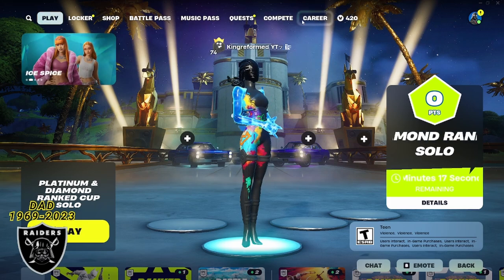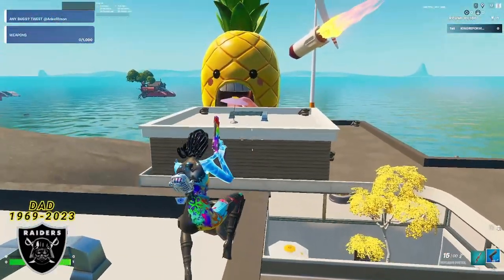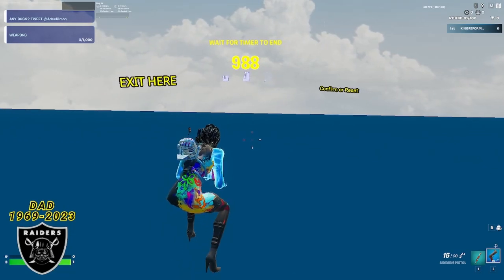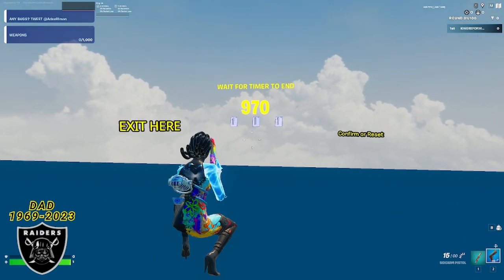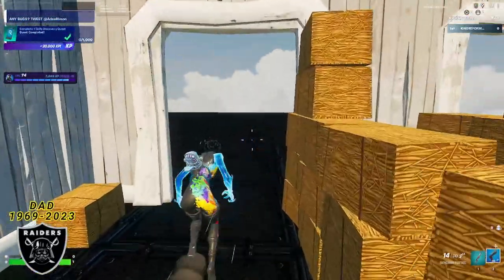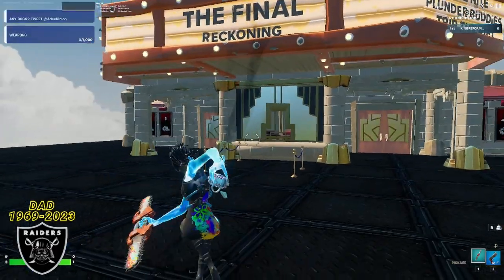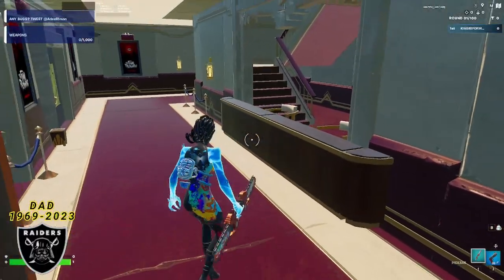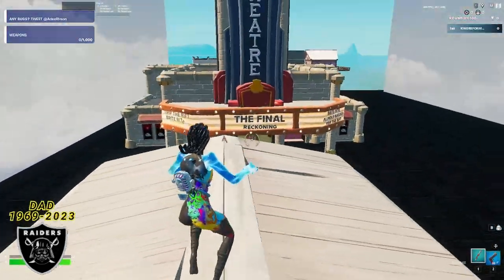NEW *BROKEN* AFK XP GLITCH MAP! How to LEVEL FAST: Season REMIX (300K+)🏆